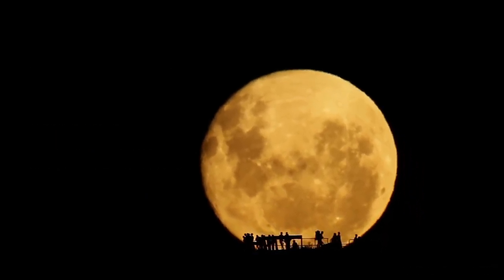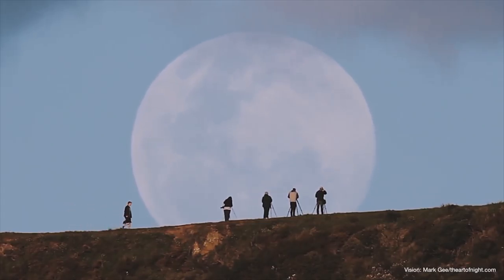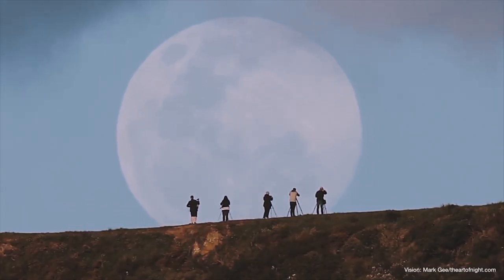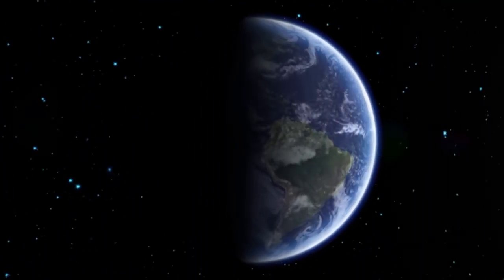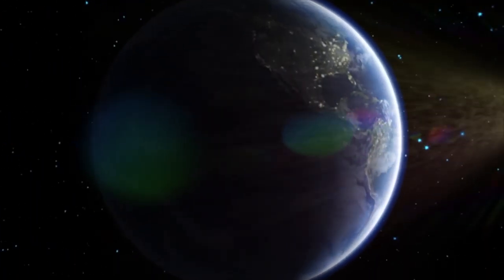What is a super red blue Moon?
ANU Astrophyicist Brad Tucker explains the upcoming super red blue moon.